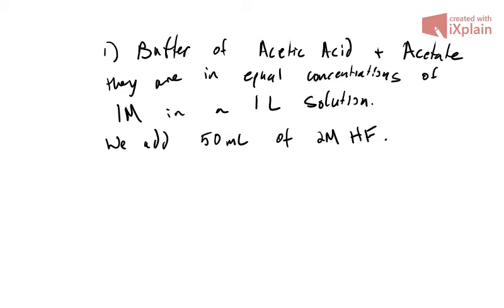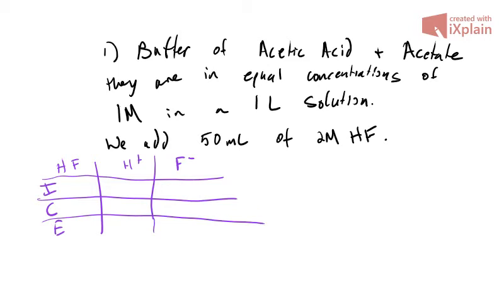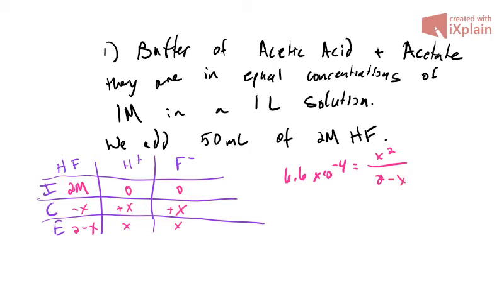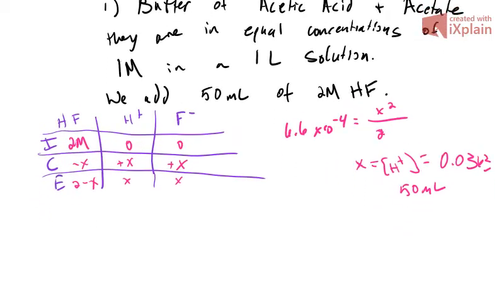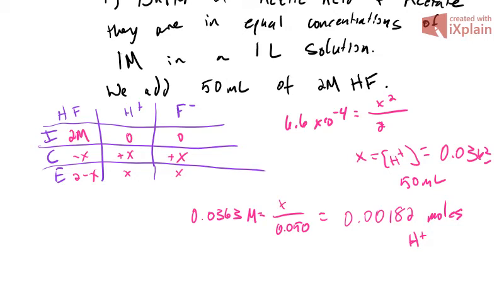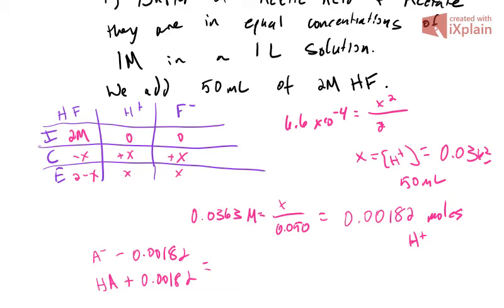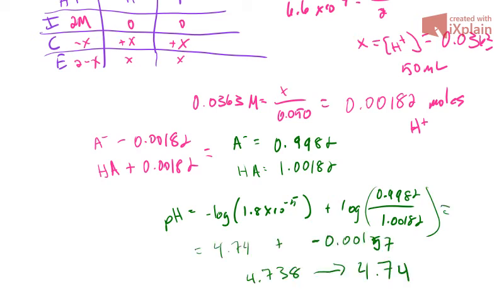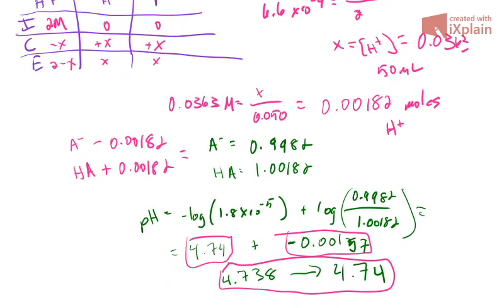Weak Acid in A Buffer